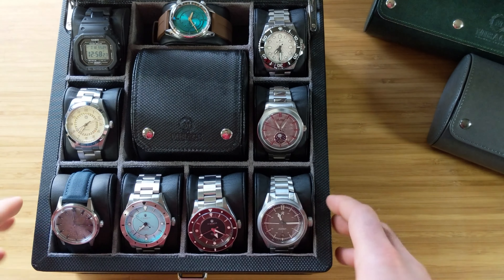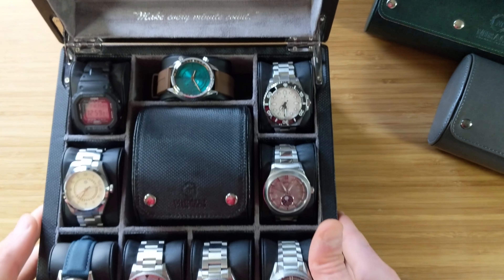All New Watch Box & Travel Roll Options from Mirage Luxury Travel. Includes a mini-SOTC glimpse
Mirage Luxury Travel is branching out from their excellent watch rolls and added a watch box amongst many other offerings. Let's check out whether it lives up to the reputation of the rolls.

Mirage Luxury Travel Watch Rolls - Several sizes and colors available

Mirage Luxury Travel Watch Box

As mentioned in the video, Mirage Luxury provided this watch box and roll to the channel for review and I do not have to return them. I did not receive any other compensation or sponsorship for filming this review. The statements contained within are only my opinion.